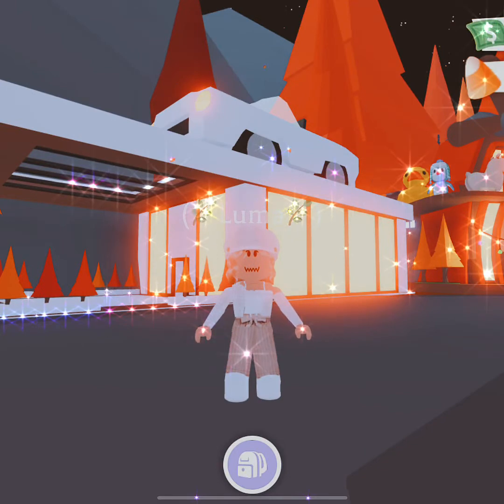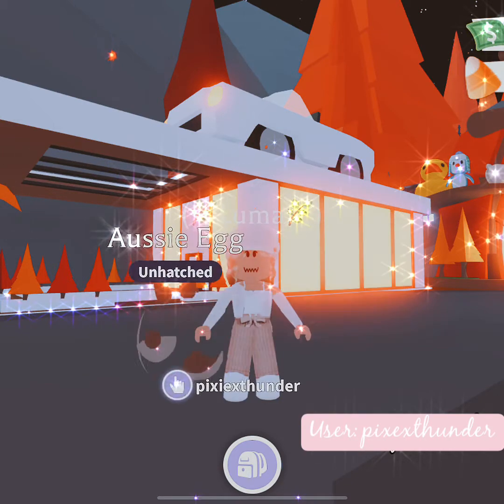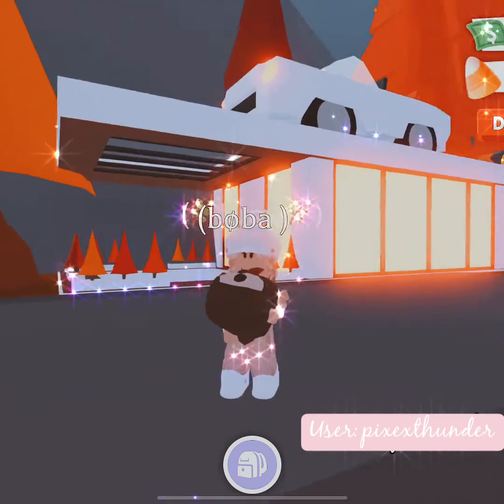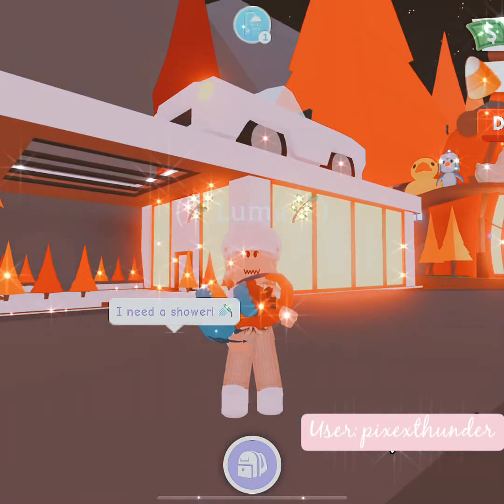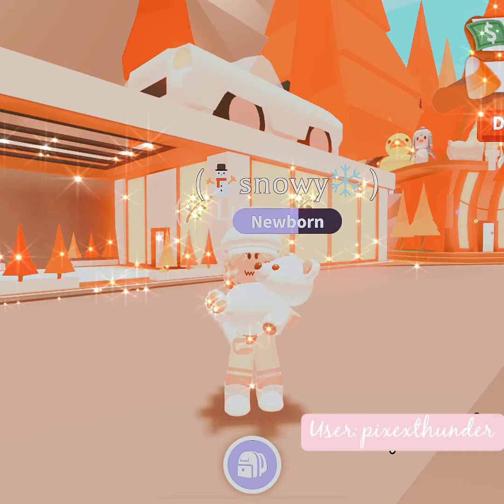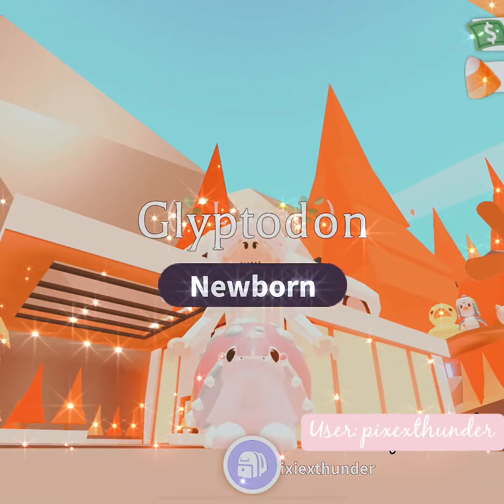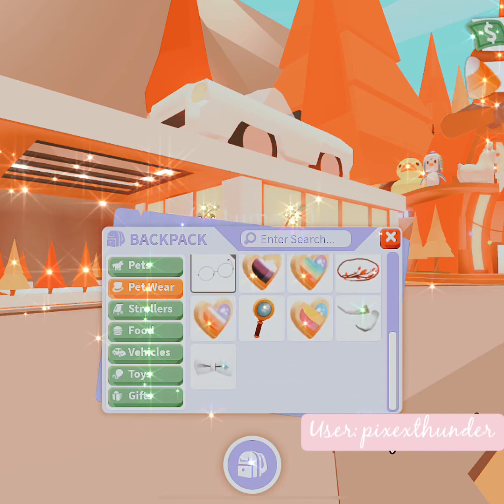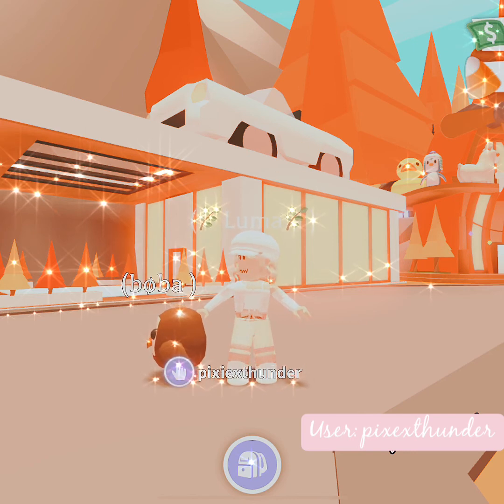Inventory Tour🌿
Hi everyone! Welcome to my first video, I hope you guys like it. I am really excited to start a YouTube channel. I love making videos and playing Roblox!

Roblox username: pixiexthunder

 Xo, luma🤍🌱